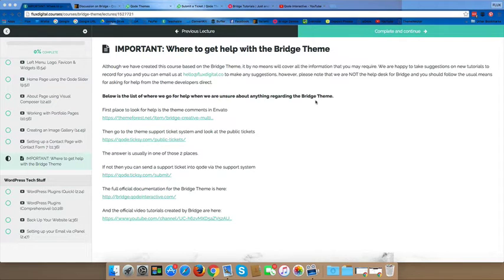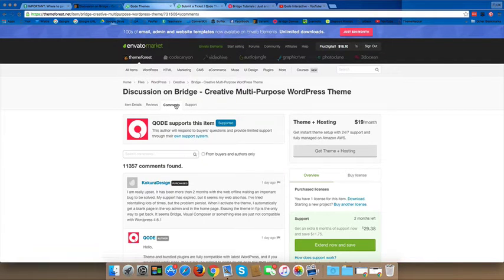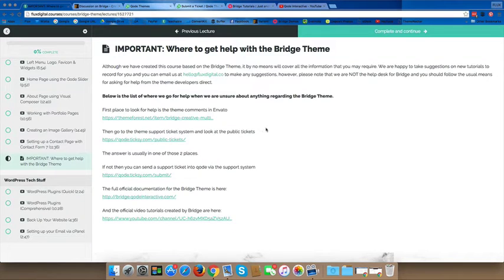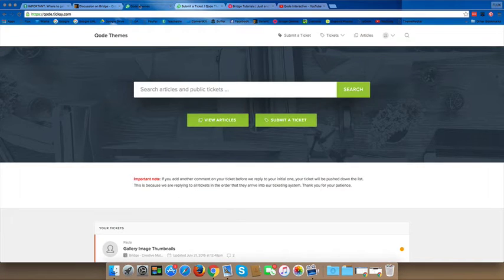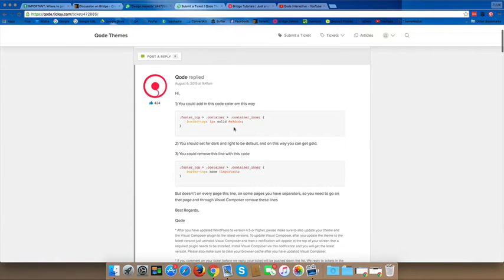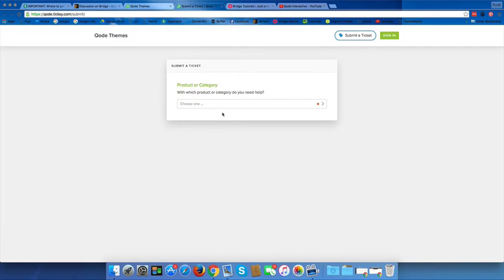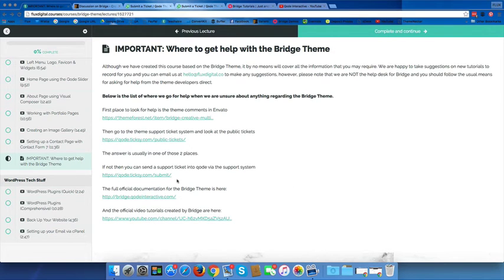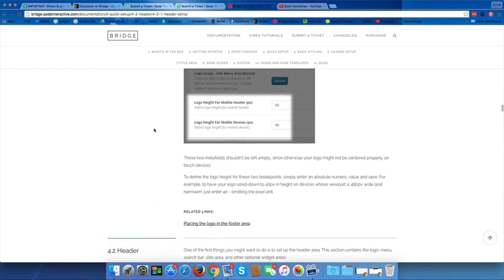Bridge Theme Documentation and Help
This is a lesson is inside our Bridge Theme Course (but we thought we would share), it explains where you can get help with your bridge theme. The full course has lessons on how to set up a WordPress website using the Bridge Theme, how to import the demo templates, then update the site using the bridge theme and the visual composer, how to work with WordPress and the tech stuff you need to know when you create a WordPress site. You will not find a more comprehensive Bridge theme Course anywhere.